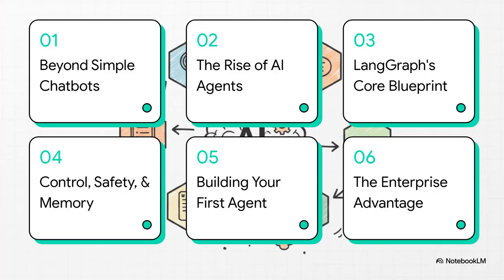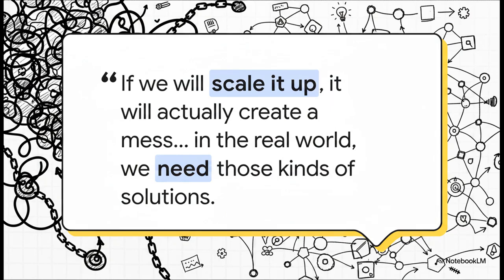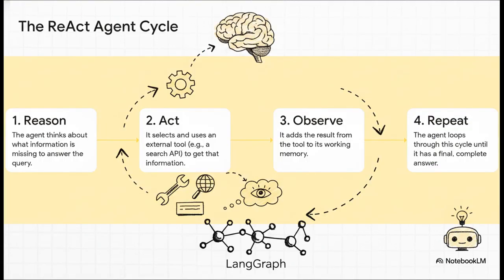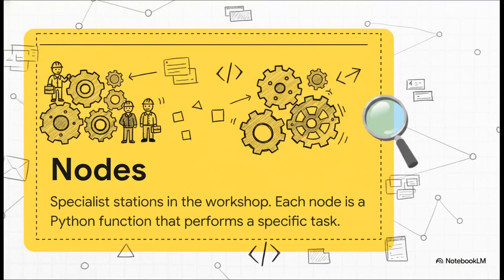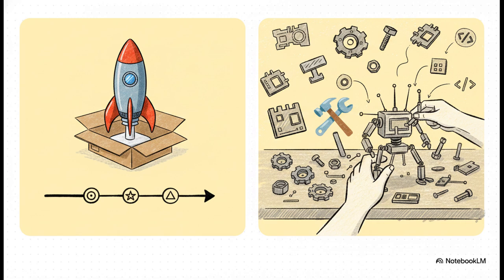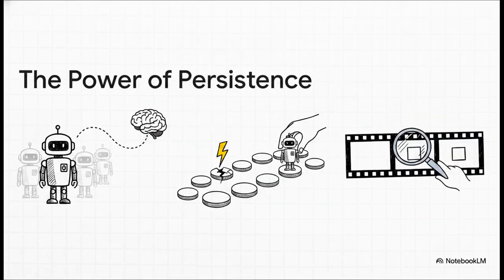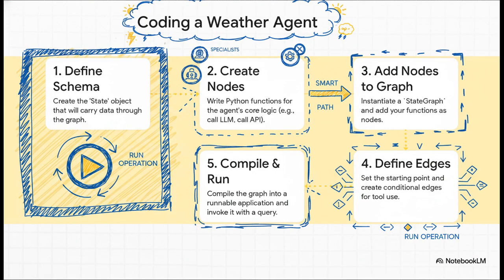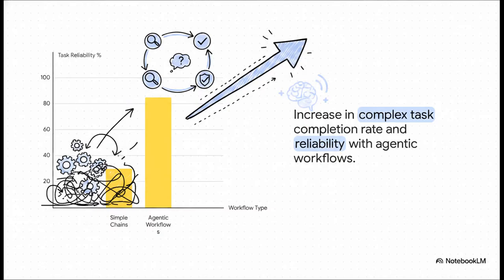LangGraph Explained in 7 Minutes | Build AI Agents with LLM Workflows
🚀 Want to build powerful AI agents using structured workflows?

In this video, I break down LangGraph in a simple and practical way—perfect for developers and data professionals exploring AI agent systems.

📌 What you’ll learn:

How it extends LangChain
Building AI agents with workflows
State management in LLM apps
Real-world use cases
When to use LangGraph vs LangChain

💡 This video is perfect for:

✔ AI & LLM developers
✔ Data Engineers exploring AI
✔ Anyone building AI agents or automation workflows

🎥 Watch till the end to understand how LangGraph helps you build reliable, scalable AI applications.

👩‍💻 About Me:
I’m a Data Engineer sharing practical content on Data Engineering, SQL, and now exploring AI tools to boost productivity and innovation.